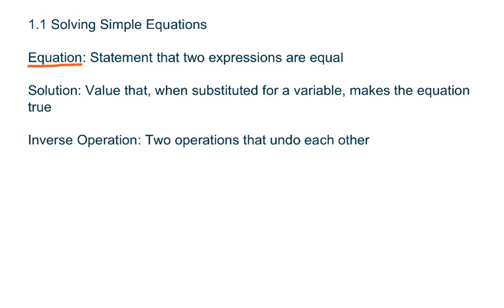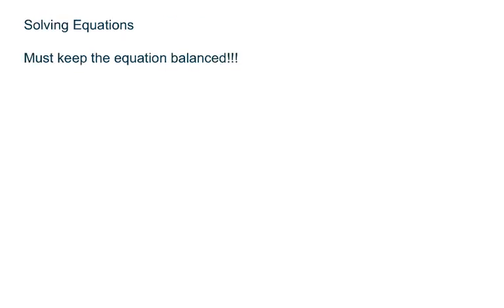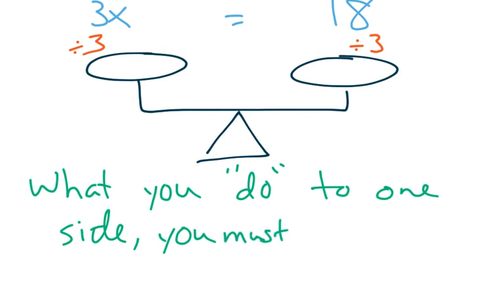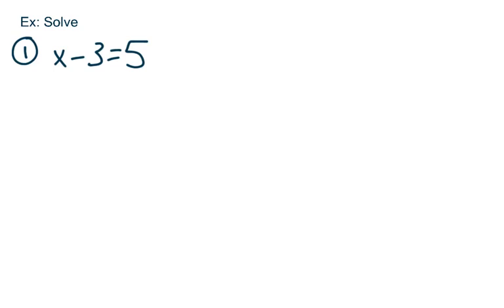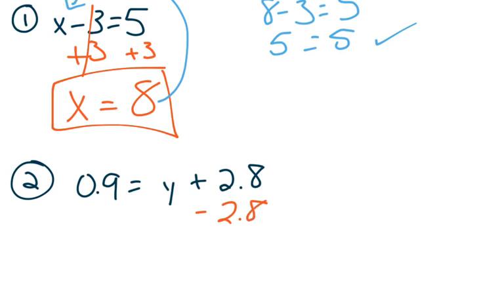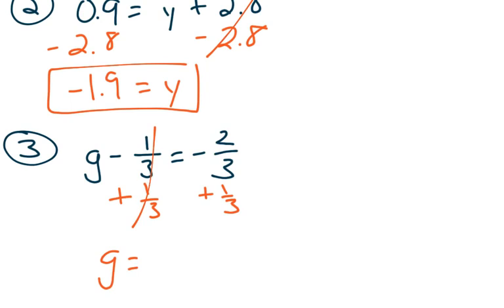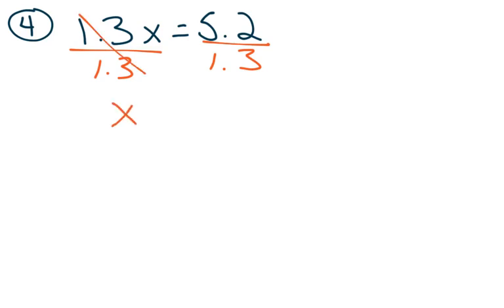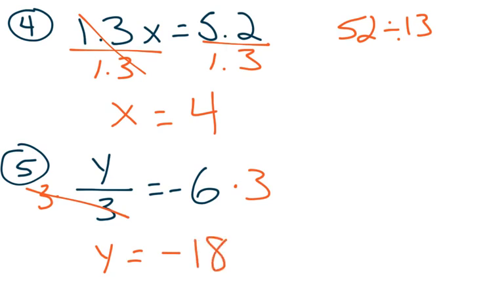1.1 Solving Simple Equations